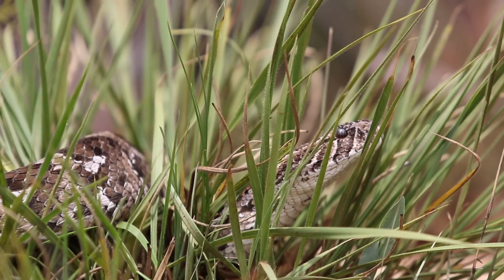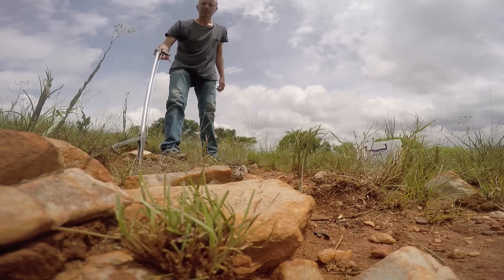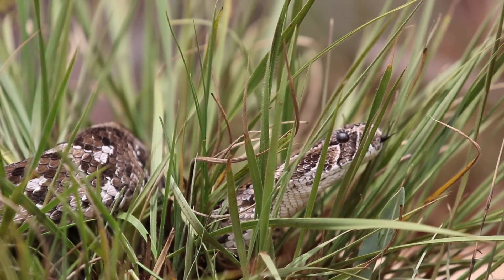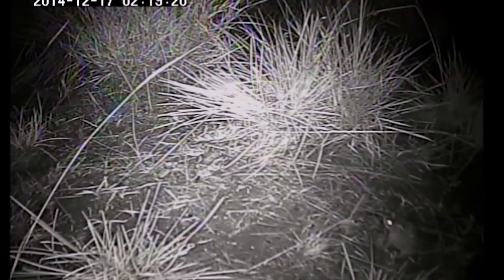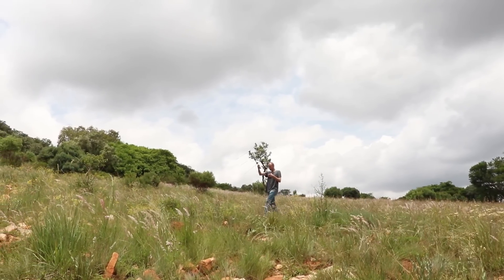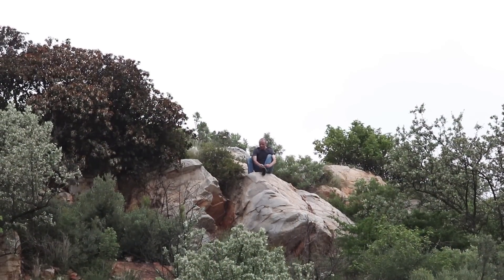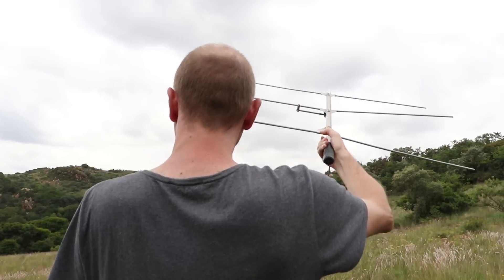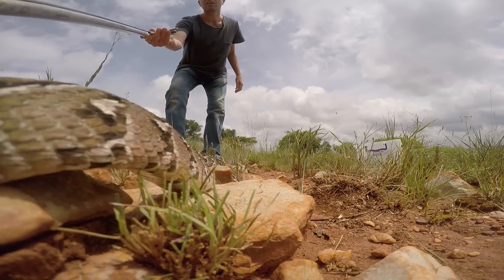Tongue-luring puff adders leave nothing to chance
Africa's iconic snake, the puff adder, leaves nothing to chance as it lures potential prey to within striking range with its tongue.